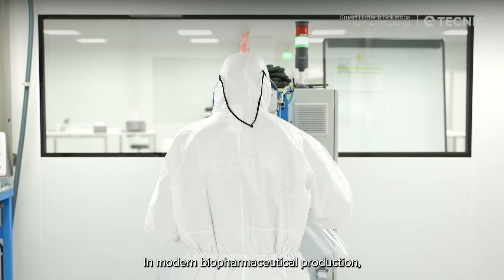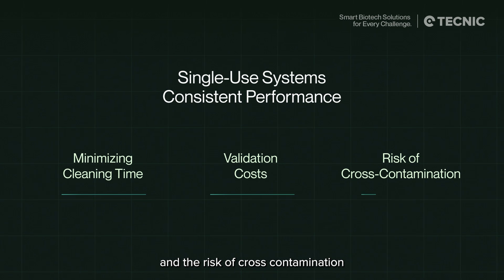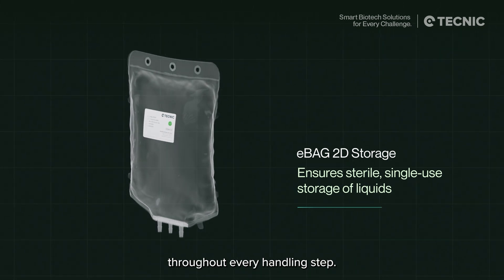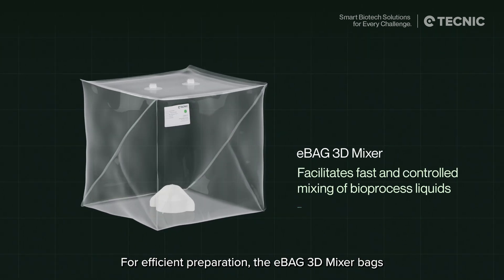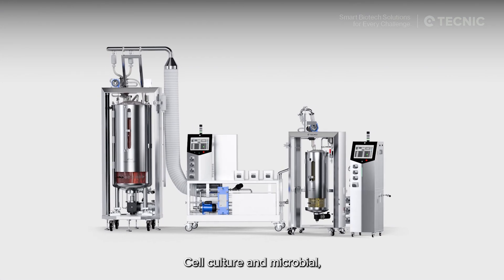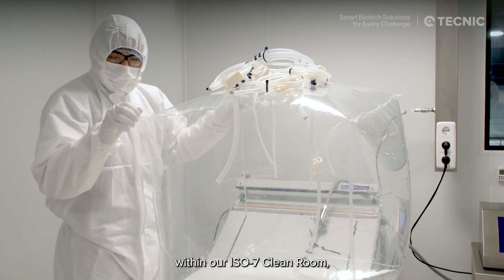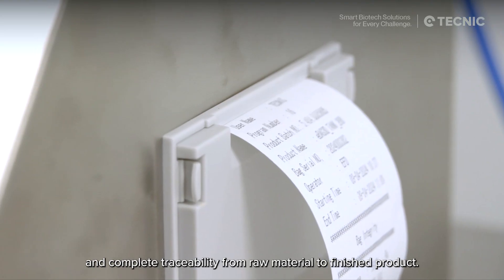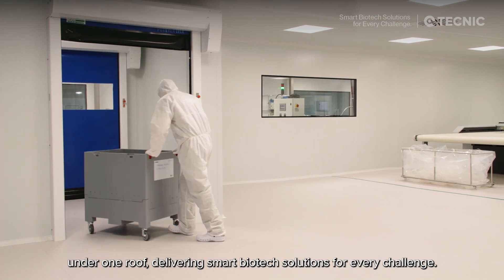Single-use bags designed for real workflows - TECNIC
Single-use bags designed for real bioprocess workflows — from 2D storage and TFF bags to 3D storage, Mixer, Open and STR bags. All are manufactured in-house in our ISO 7 cleanroom for full control, short lead times and complete traceability.

What you’ll see in this video:
• Portfolio overview: 2D/3D, Mixer, Open, STR and TFF bags
• Film & connectors options (aseptic, gamma-ready)
• Cleanroom manufacturing (ISO 7), QA and lot traceability
• Typical use cases: media/buffer, harvest, mixing & feed

Learn more or talk to our team: tecnic.eu

00:00  Introduction and Bioprocess Challenge
00:26  Portfolio - TECNIC Single-Use Solutions
00:35  2D Bags (Storage and TFF)
00:52  3D Bags (Storage and Mixing)
01:14  Bioreactor Bags (eBag 3D SDR)
01:27  Customization and ISO 7 Manufacturing
01:56  Key Advantages and Conclusion